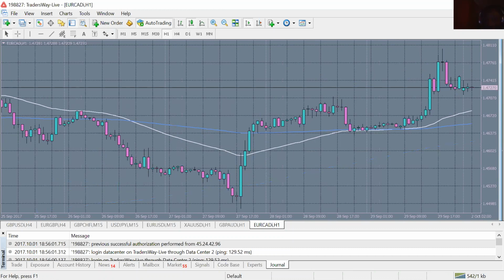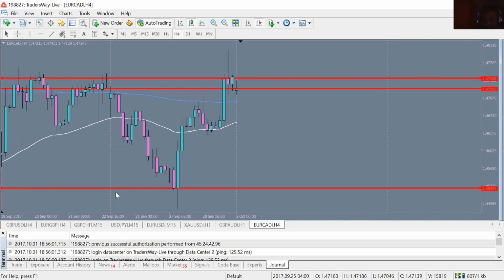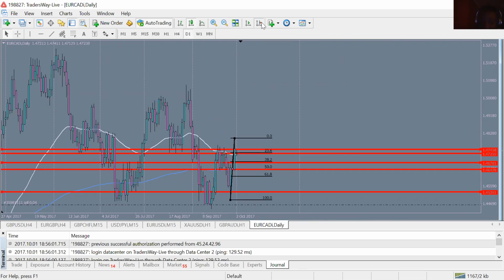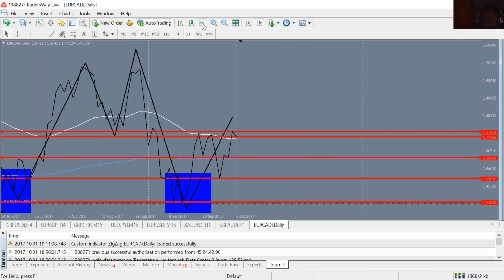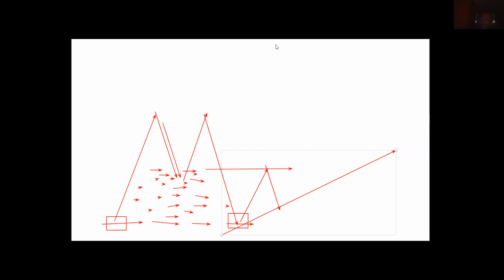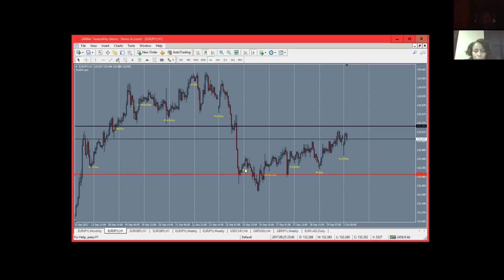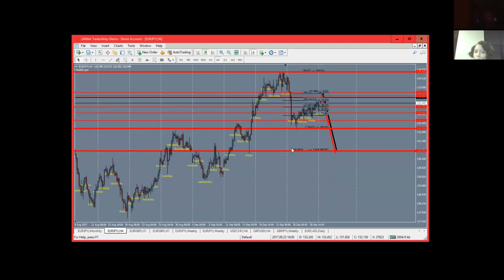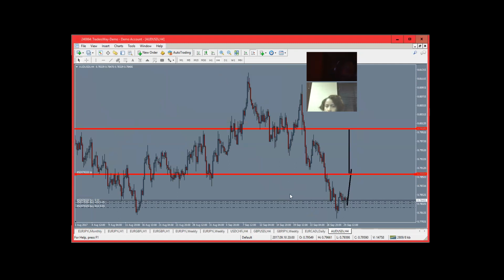EURJPY SETUP //10/2017